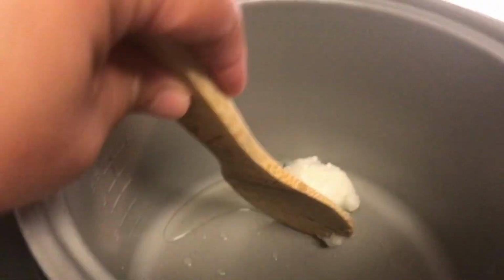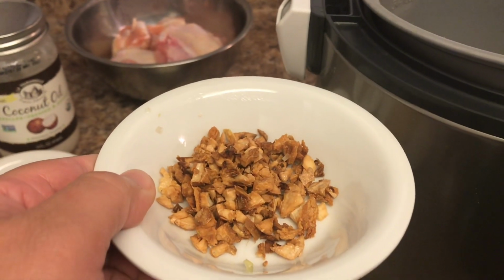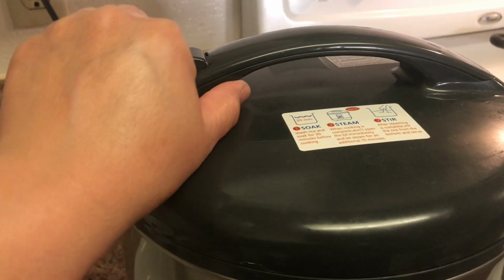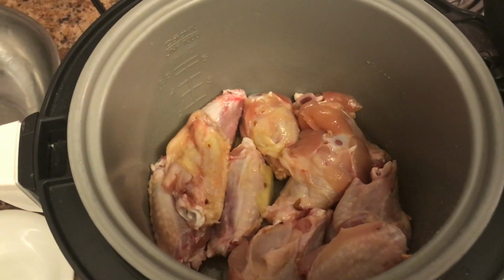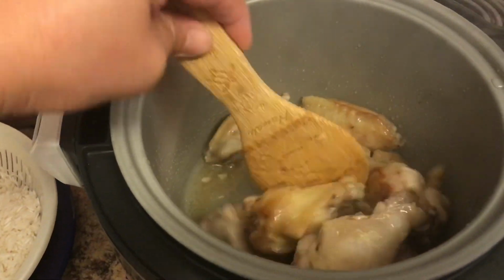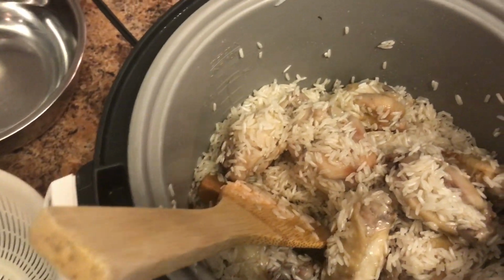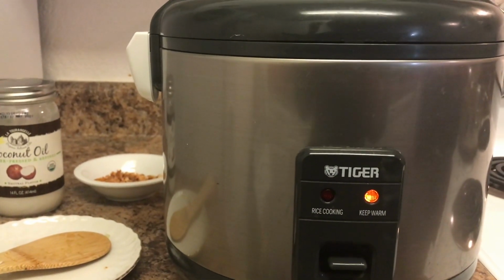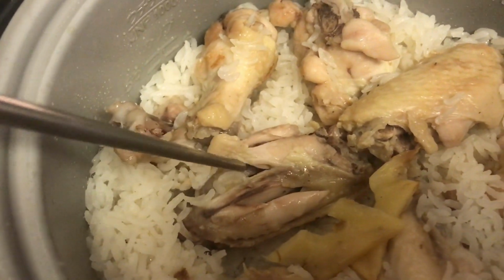How to make One Pot Chicken with Garlic Rice I 30 Minute Meal in Rice Cooker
In this video I will show you how to cook this One Pot Chicken Rice! It’s very easy & save time for cleaning since you only need to use your RICE COOKER!

INGREDIENTS:

3 cups rice
1 lb chicken wings/drumsticks season w/ salt for 30 mins.
1 tbsp cooking oil
Garlic ( minced )
Ginger ( sliced)
1 knorr chicken cubes
3 1/4 cups water

HAPPY COOKING!!!

How to make SHANGHAI - STYLE BORSCHT 罗宋汤 I Easy Instant Pot Recipe in less than 30 minutes

Easy Lo Mai Gai 糯米雞 (Glutinous rice with chicken) recipe with Chinese sausage in Rice Cooker